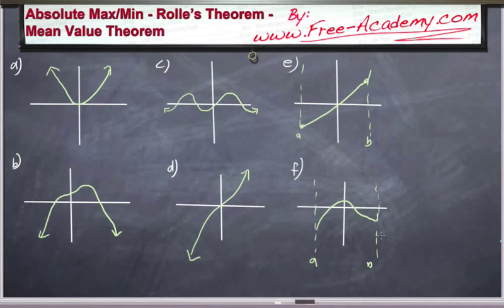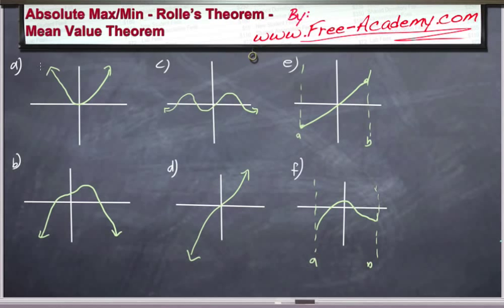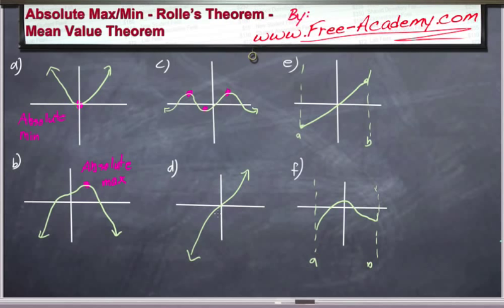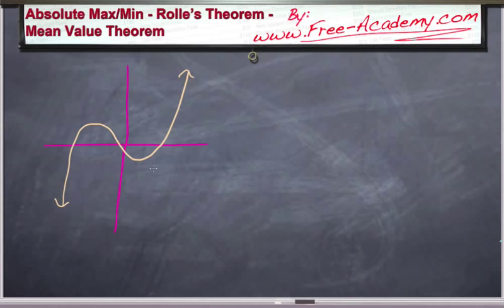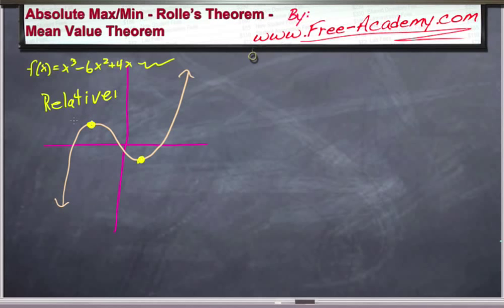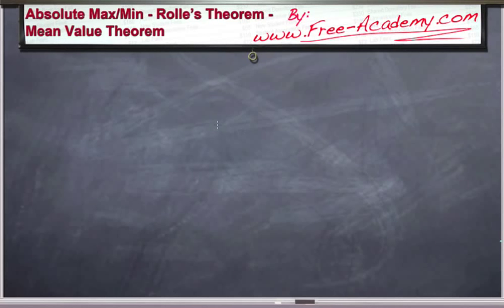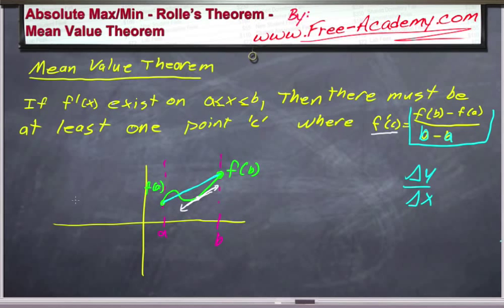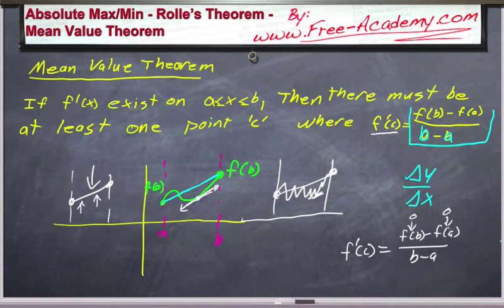Absolute Max/Min, Rolle's Theorem, Mean Value Theorem Calculus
This lecture defines absolute maximums and minimums as well as defining Rolle's Theorem and the Mean Value Theorem.